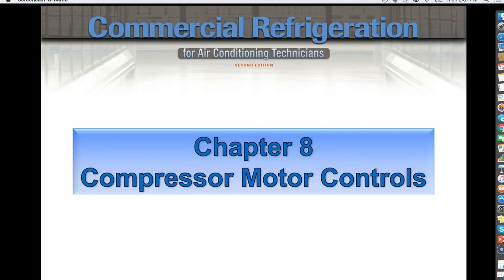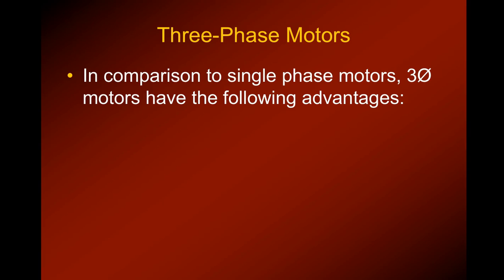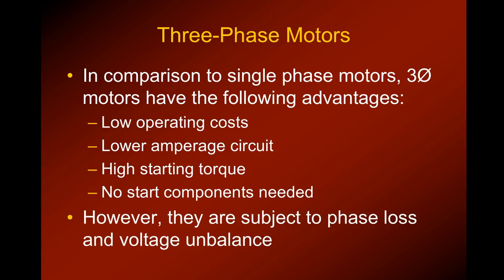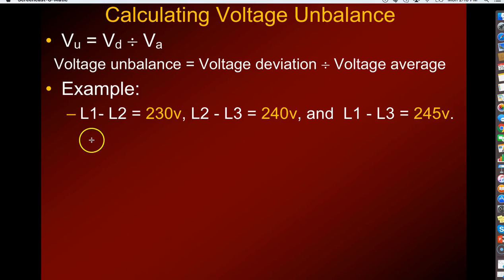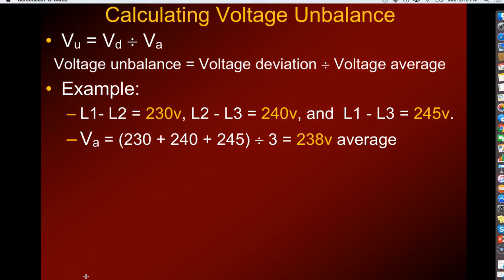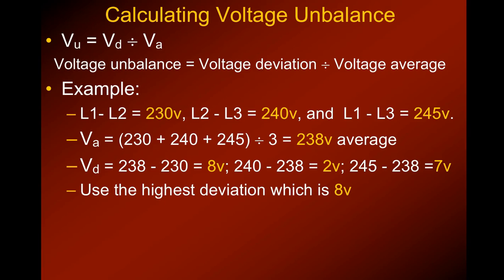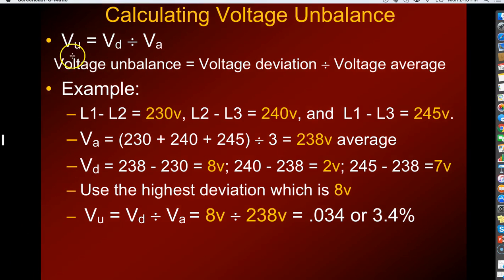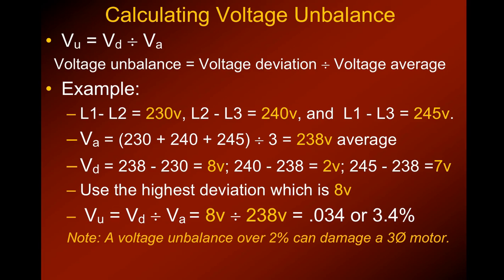Commercial Refrigeration for HVAC Technicians - Chapter 8 Compressor Motor Controls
Commercial Refrigeration for HVAC Technicians

Chapter 8 of our online HVAC Training covers Compressor Motor Controls

There are quite a few advantages to using three- phase (3Ø) compressors rather than single- phase (1Ø) compressors:
• Three-phase motors cost less to operate than 1Ø motors.
• A 3Ø motor draws less current; therefore, the motor circuit requires smaller wire.
• The starting torque of a 3Ø motor is more than twice that of a 1Ø motor.
• A 3Ø motor does not require start components. The three windings are only 120° out of phase from each other, whereas the start and run windings of 1Ø motors are 180° apart.